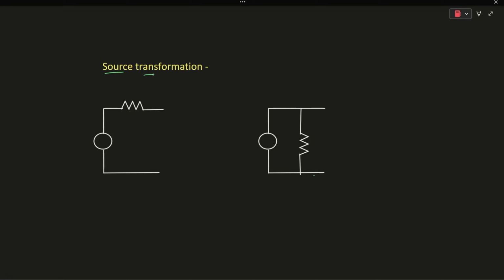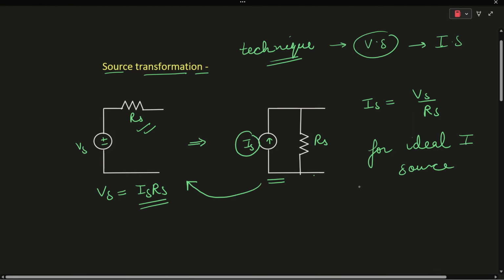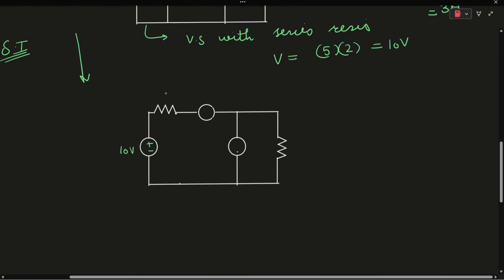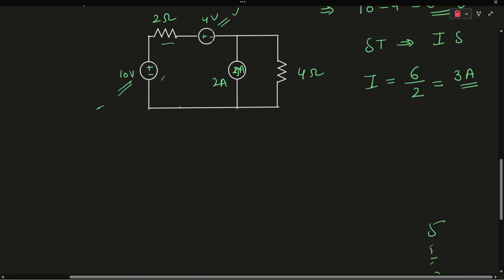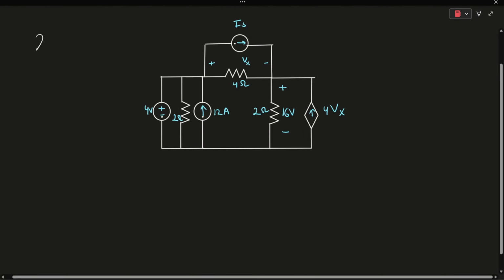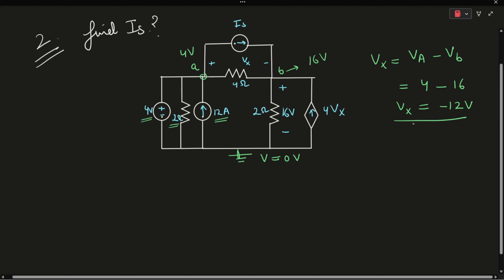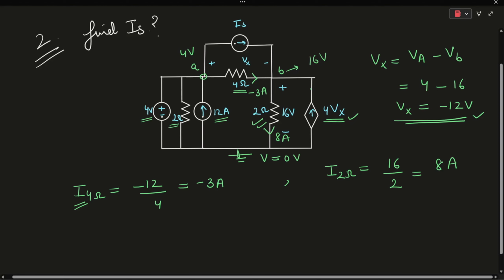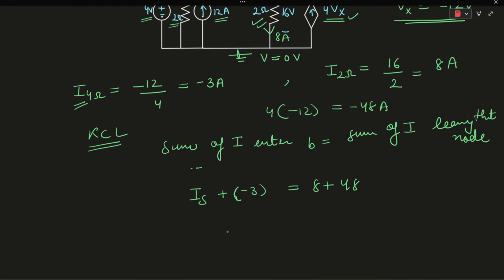Source Transformation | Network Theory | GATE , ESE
Source transformation is a technique used to simplify complex electrical circuits by replacing a voltage source with an equivalent current source or vice versa. It allows us to convert a circuit with voltage sources and resistors into a circuit with current sources and resistors (or vice versa) while maintaining the same electrical behavior.

Previous videos  -

Gears used -